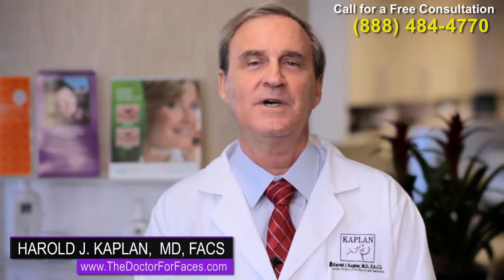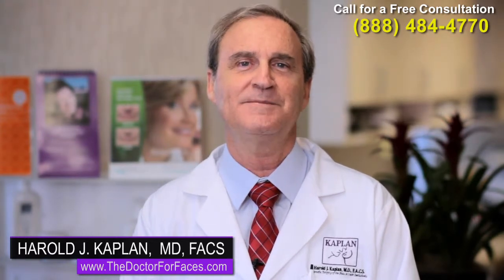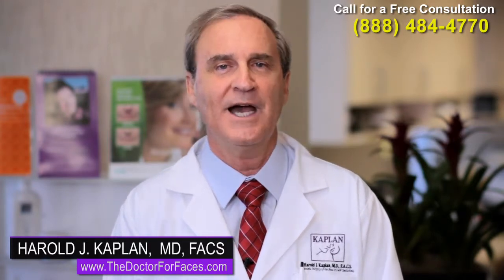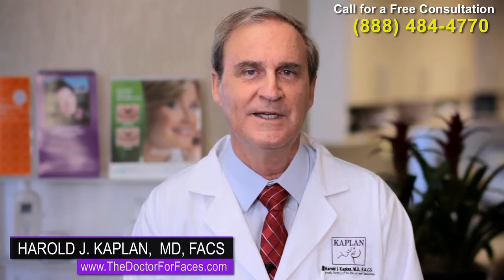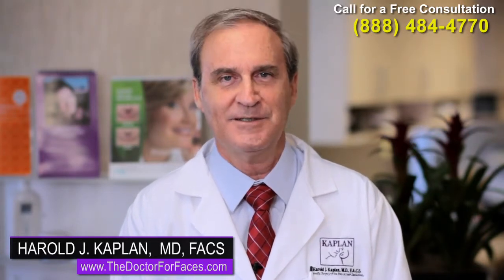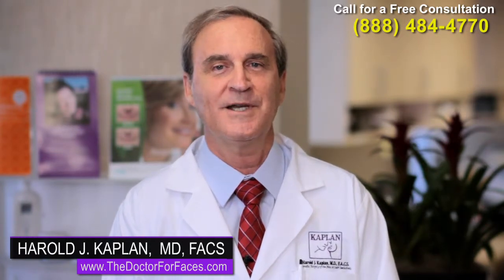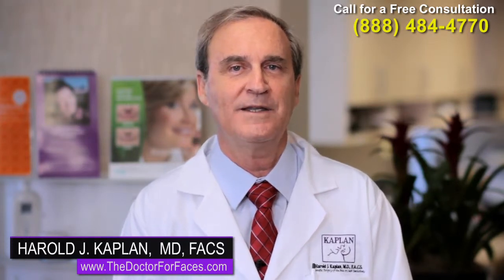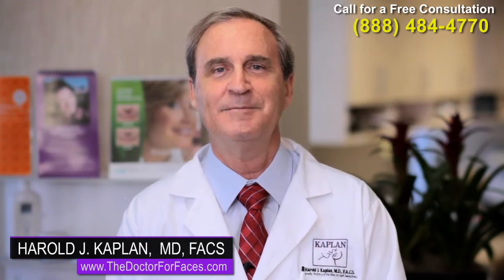What is Xeomin?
Xeomin is the newest generation of neuromodulators and is an alternative to Botox and Dysport for smoothing and reducing unwanted facial lines and wrinkles.  Xeomin is a highly refined and purified muscle relaxant that smooths away wrinkles. Xeomin is an injectable treatment that is not a dermal filler. Rather than restoring lost volume, it temporarily blocks the transmission of nerve impulses to the overactive muscles which cause wrinkles.